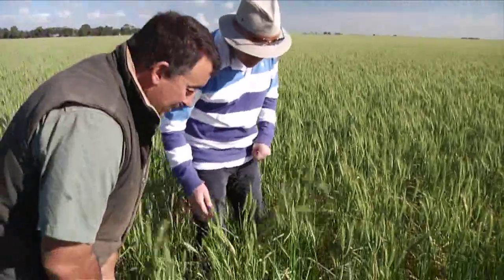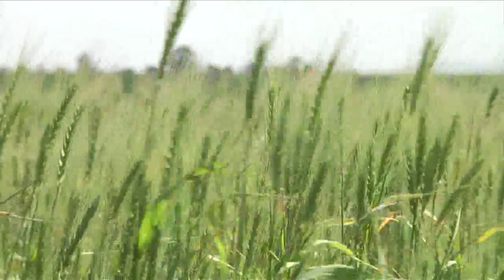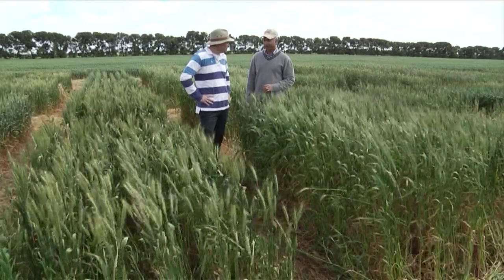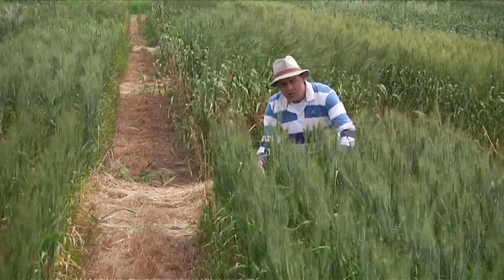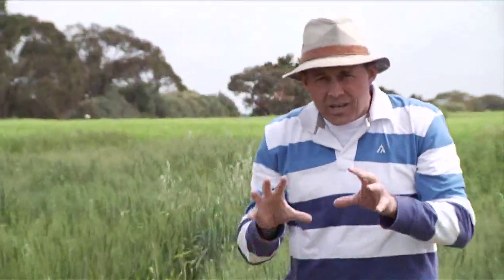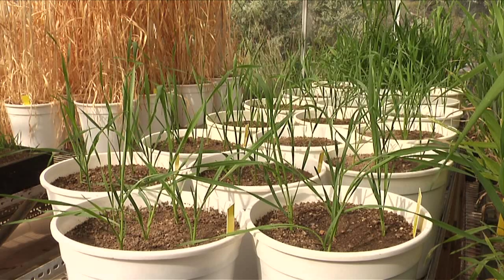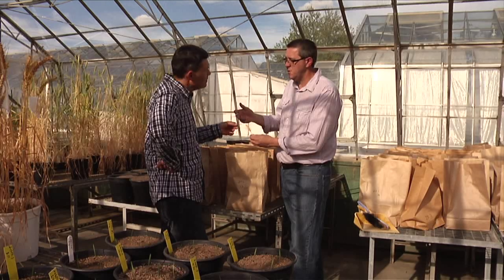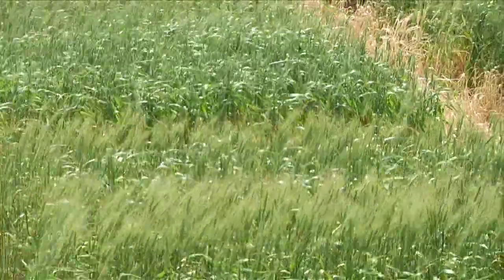GCTV6: High Vigour Wheat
Vigorous wheat varieties are the subject of a GRDC funded project studying plant vigour as a weed management tool.